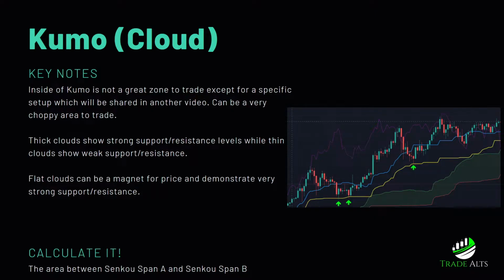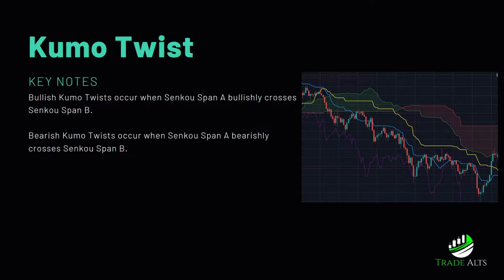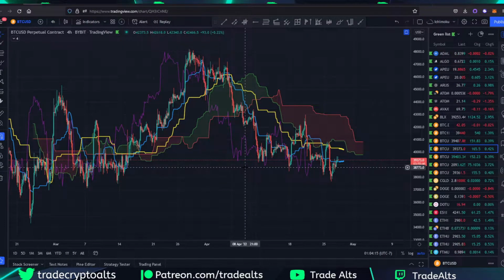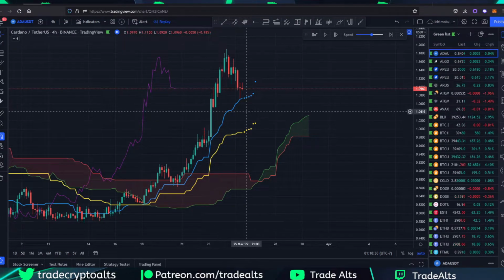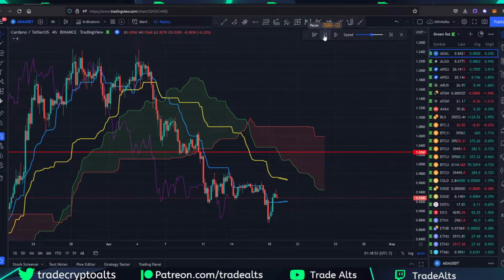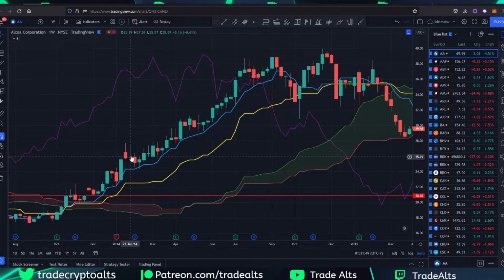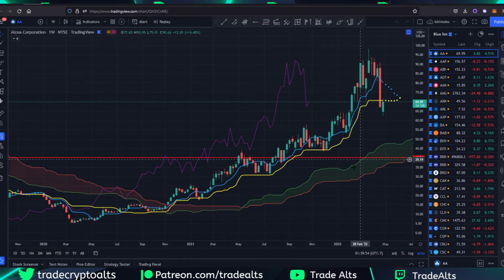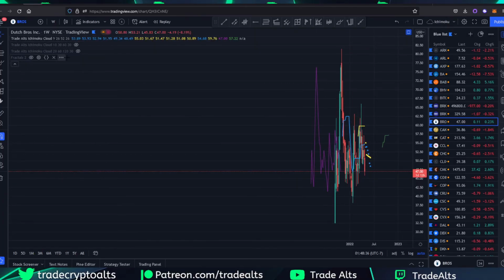Master the Ichimoku Cloud (Kumo) | Beginner Trading Guide Vol 4!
Welcome to Vol. 4 of the Ichimoku Trading Series! In this episode, we focus on the Kumo (Cloud) — one of the most powerful parts of the Ichimoku system. You'll learn how to read the cloud for trend confirmation, momentum shifts, and trade setups using live chart examples. Whether you’re brand new to Ichimoku or refining your edge, this is an essential part of mastering the system.

✅ Technical analysis livestreams with Trade Alts
✅ Real-time crypto & stock market updates

00:00 INTRO
00:29 KUMO
04:55 SENKOU SPAN A
06:31 SENKOU SPAN B
08:23 KUMO TWIST
11:24 IDENTIFYING RANGING PA
14:27 LEVEL TO LEVEL
18:42 EXAMPLE ONE
39:39 EXAMPLE TWO
56:11 EXAMPLE THREE
59:59 SOCIALS